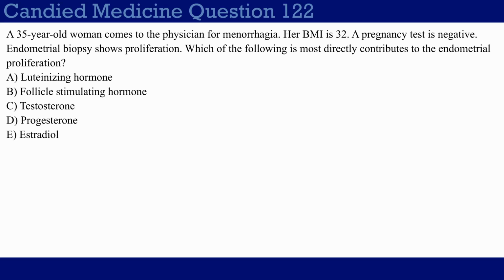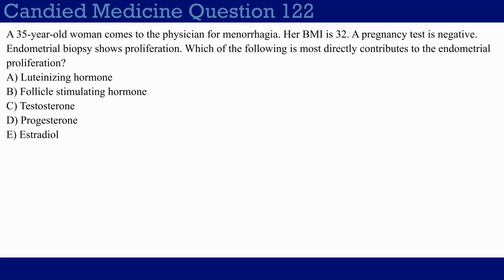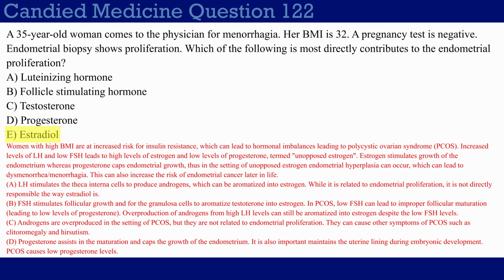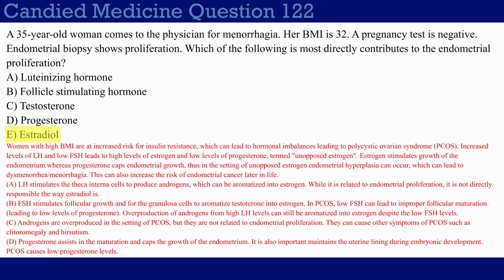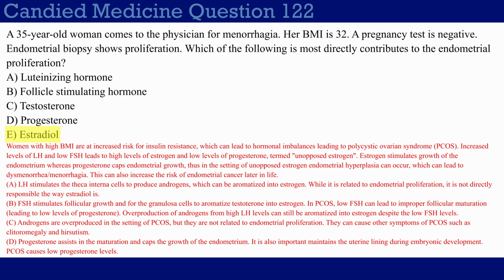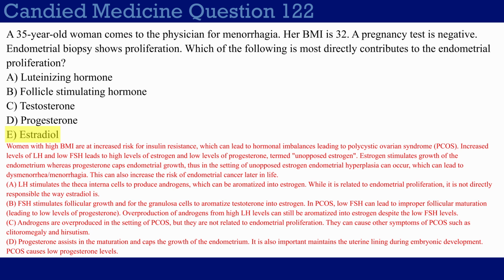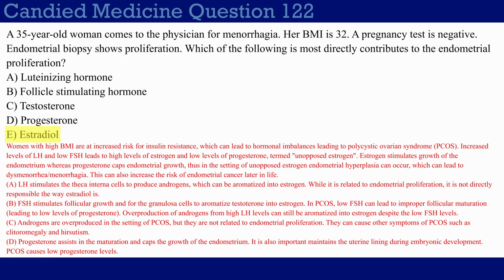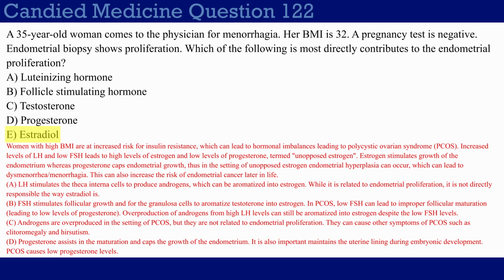Candied Medicine Question 122 | Reproductive